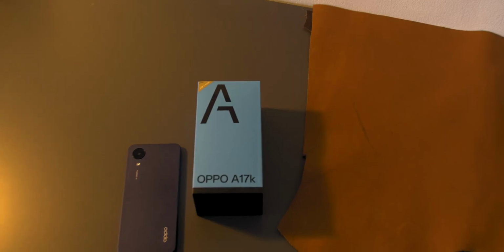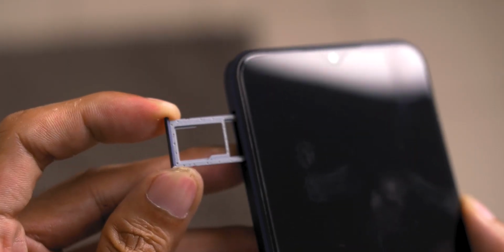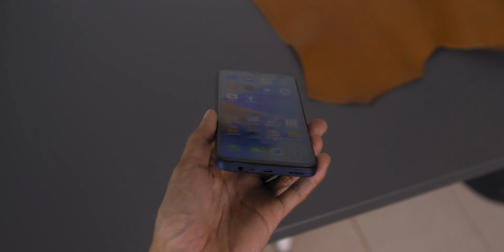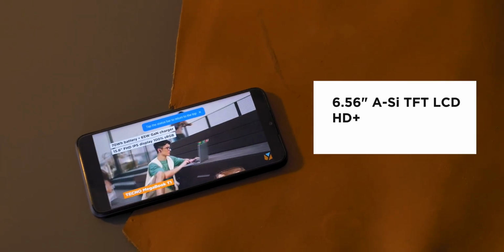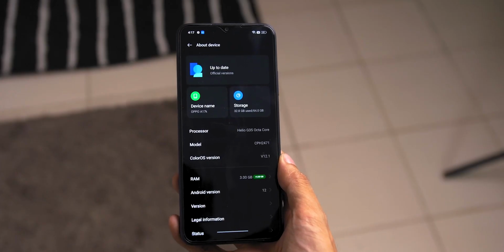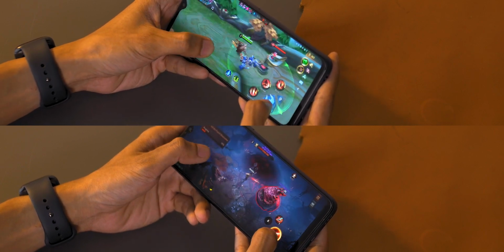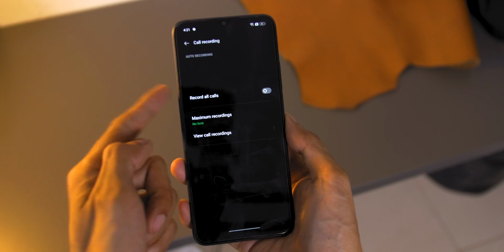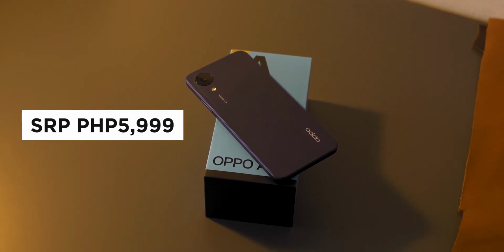OPPO A17k Hands-on Review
In this video we go hands-on with the OPPO A17k newest entry-level phone from OPPO